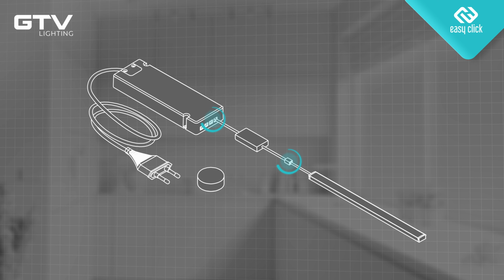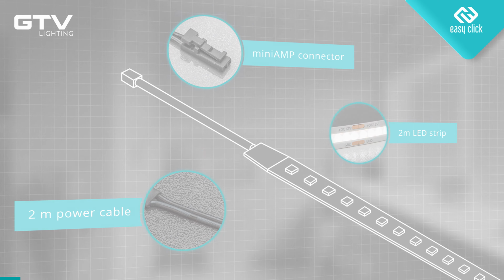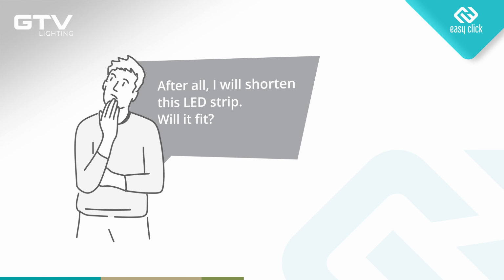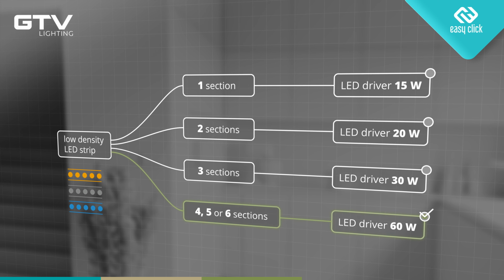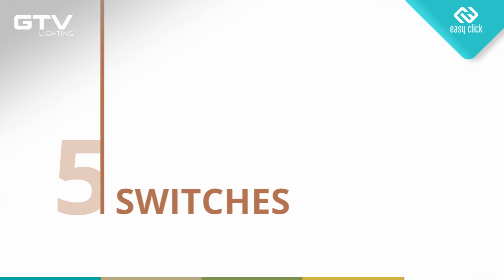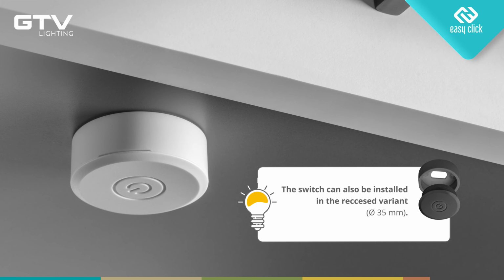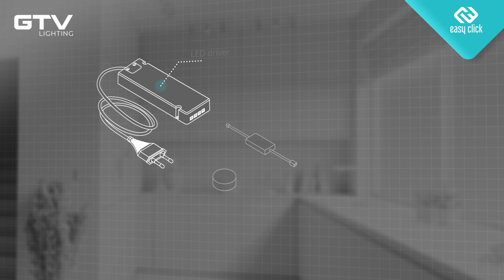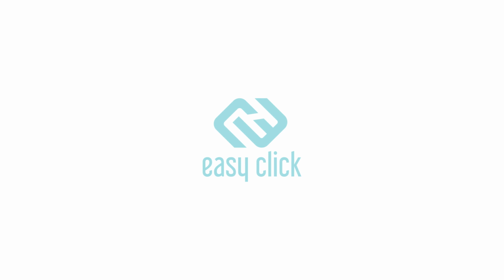EASY CLICK - furniture lighting system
Easy Click is an innovative furniture lighting system based on predefined elements that simply need to be connected together using miniAMP connectors.

The schemes for the selection of individual elements are arranged in a well-thought-out order and have been designed to form funnels, at the end of which you get one particular product that matches all the others. In this way, we have eliminated steps that might have caused difficulties for users.

All components are delivered ready to use:

GLAX profile - is a ready-to-use kit containing the profile, cover and caps;
LED strip - comes with a factory-supplied power cord, terminated with a miniAMP connector, which simply plugs into the switch;
Switch - also comes with connectors;
Power supply - has a factory power cord and miniAMP sockets to plug into the switch.

The system designed in this way saves the time previously required for installation by up to 70% using the "traditional" method. This will be appreciated by all those who are professionally involved in the installation of furniture lighting.